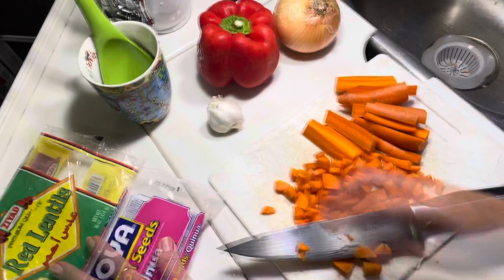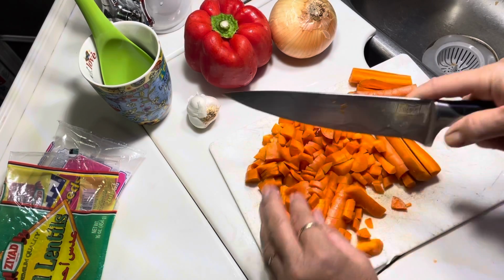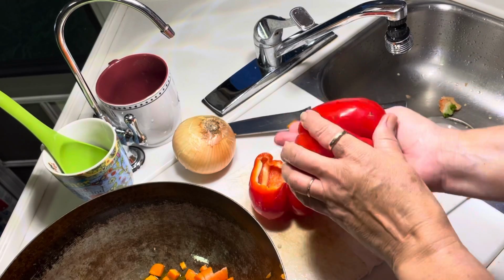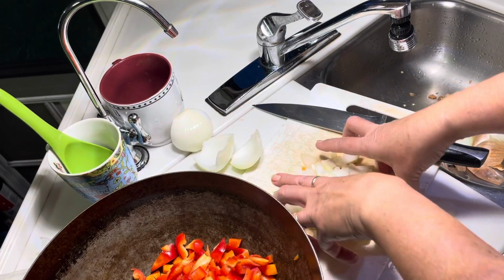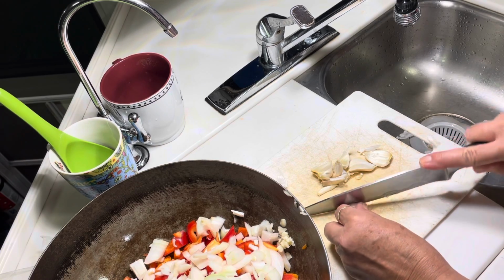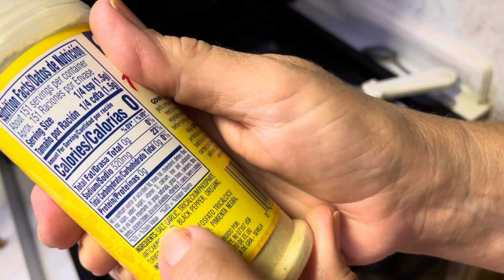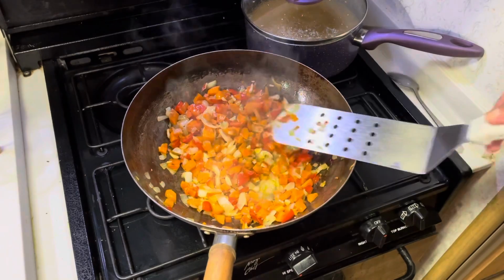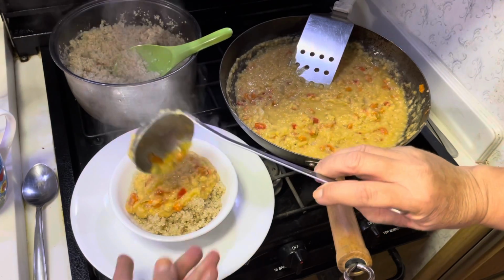Cooking in the Kitchen with Mrs.Raven as she demonstrates to her young students how to make soup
Mrs. Raven takes you into her kitchen to demonstrate how to make lentil soup. She cleans and cuts vegetables, sautés in a wok, and brings all the ingredients together to make a wonderful lentil soup that she then samples for her students, encouraging them to cook with their parents and make their own cooking video.